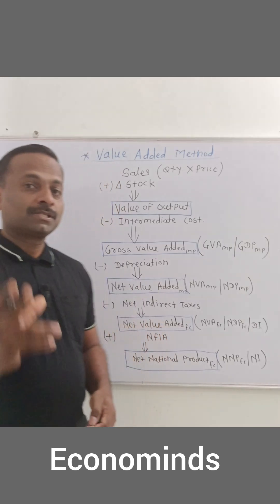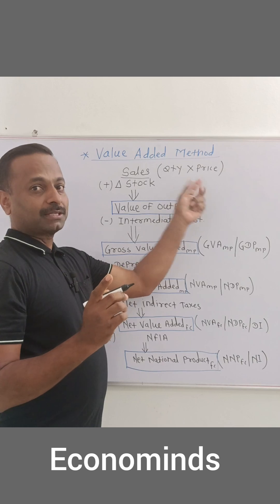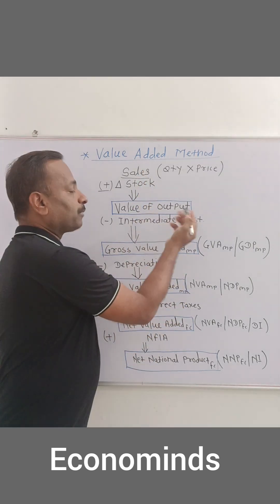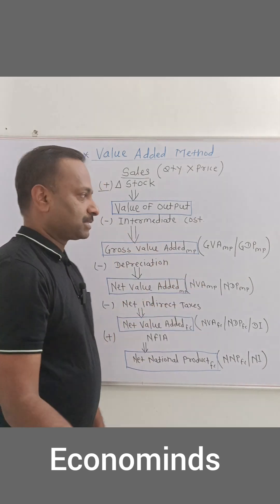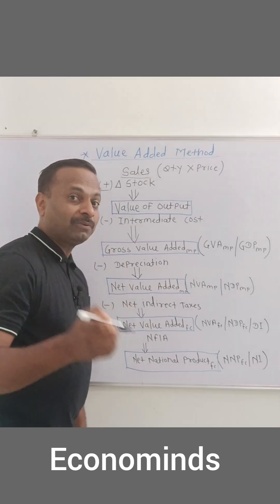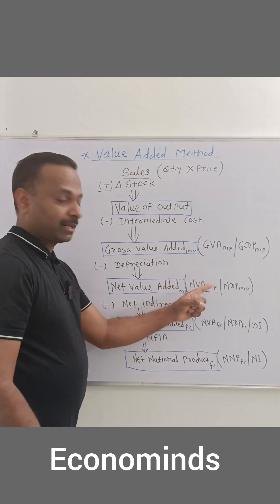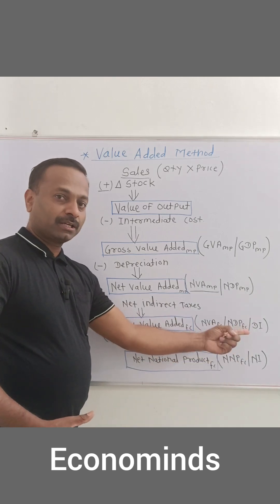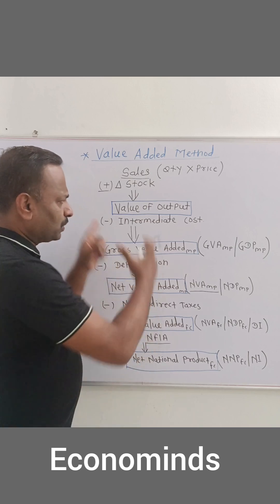MOST SEARCHED VIDEO ON VALUE ADDED MEATHOD IN 2 MIN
MOST SEARCHED VIDEO ON VALUE ADDED MEATHOD IN 2 MIN econominds cbse economics valueaddedmethod nationalincomeaccounting @eknathpokharkar2636